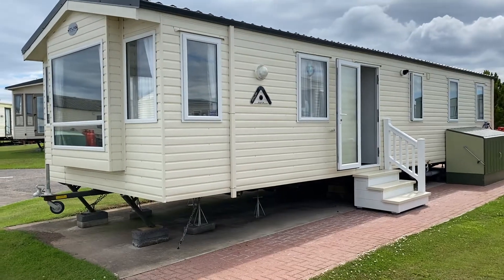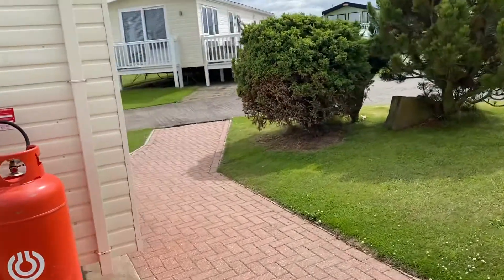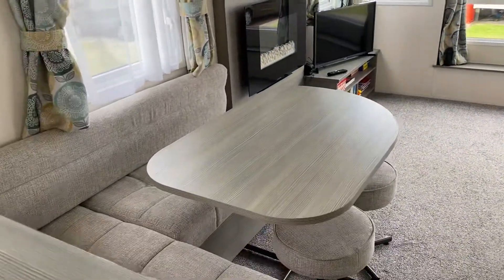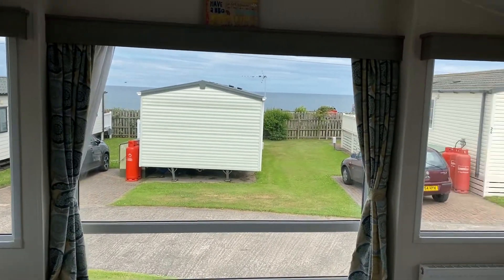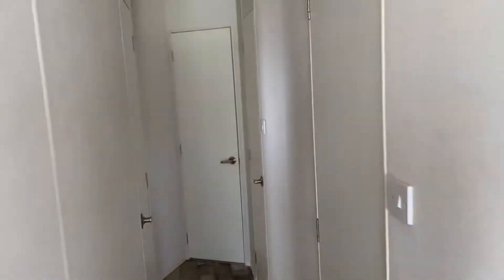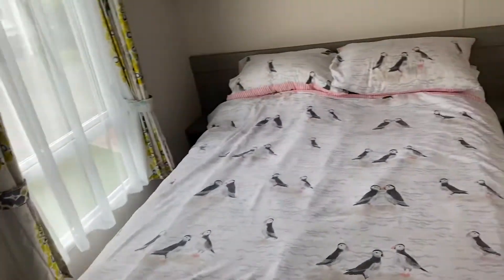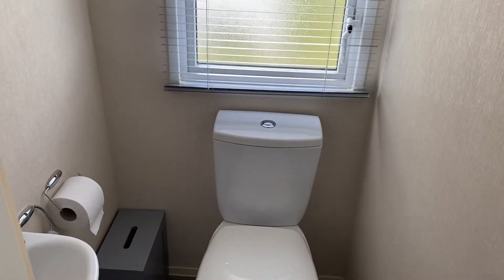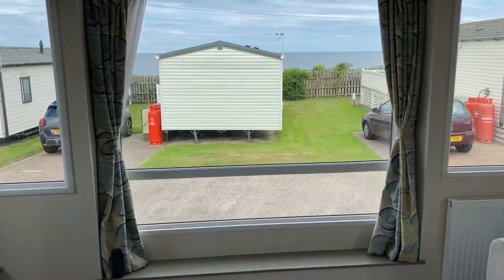Atlas Everglade 36.12.3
DG CH